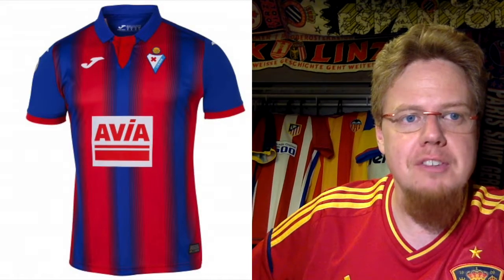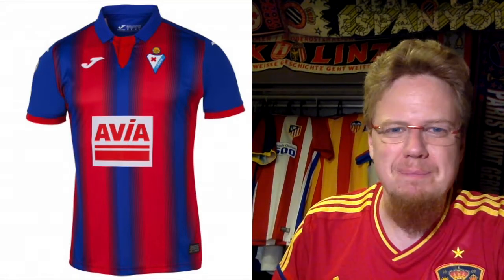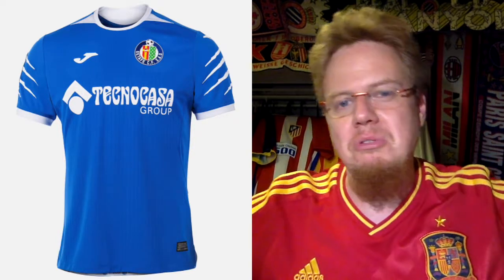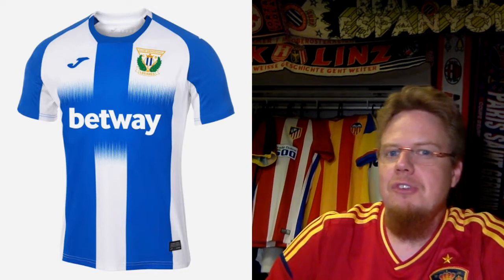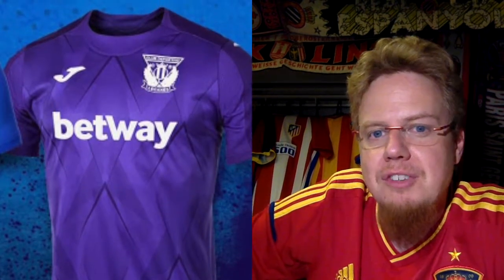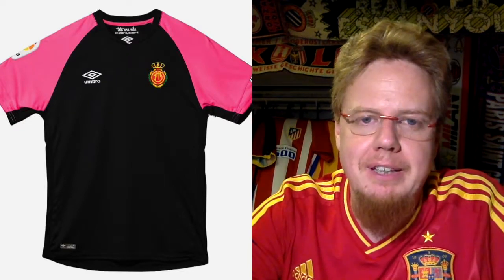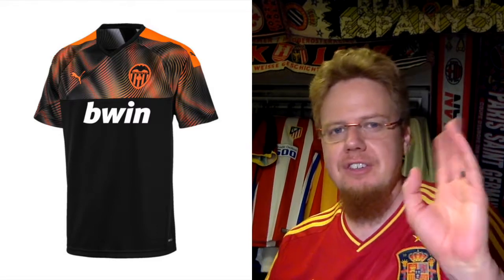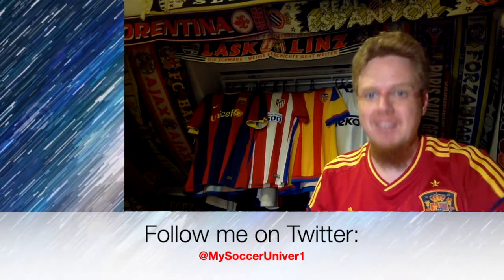2019-20 La Liga Jersey Review - Part 4: Eibar, Getafe, Leganes, Mallorca, Valencia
Clubs from the suburbs, small towns and islands and then there is Valencia.